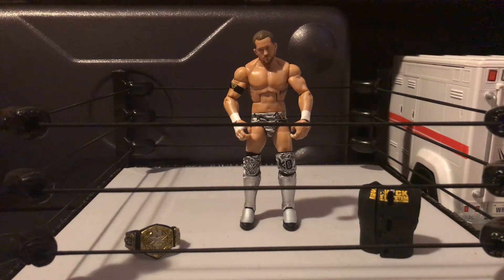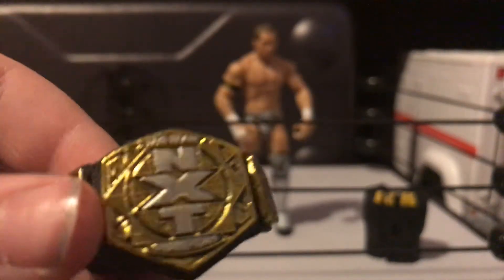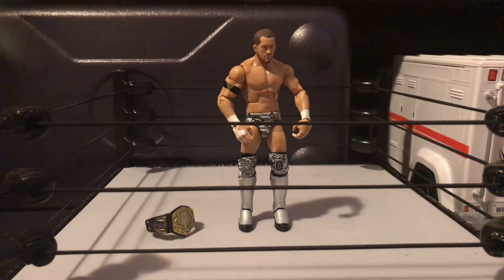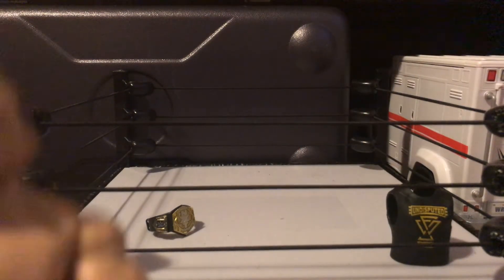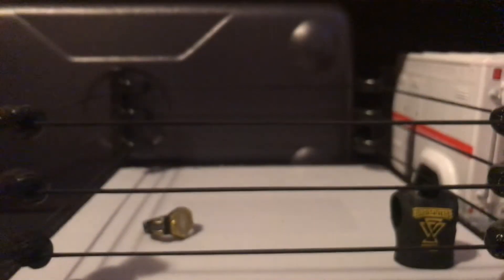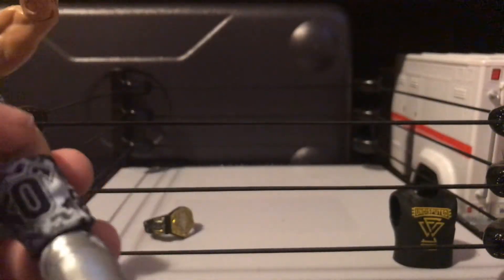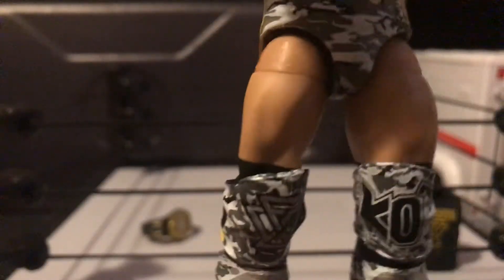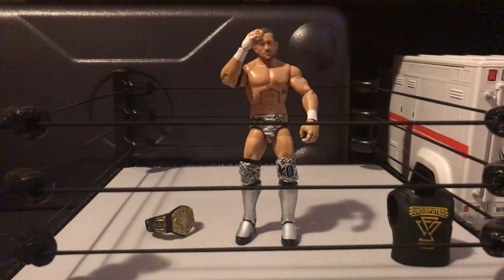Kyle oreilly figure review